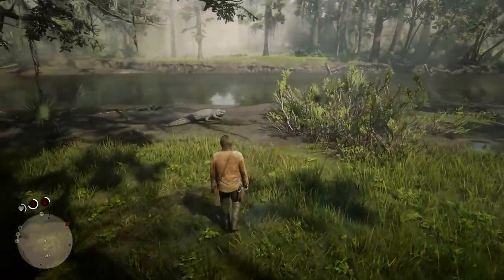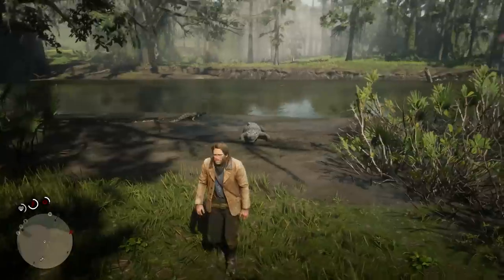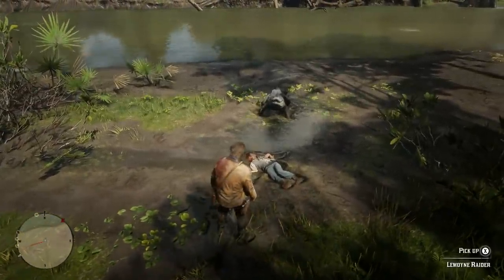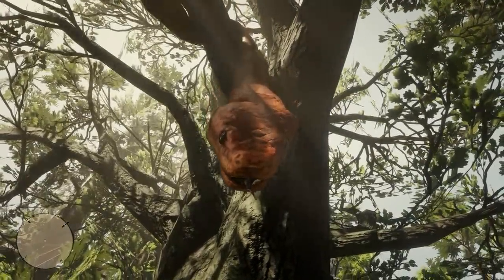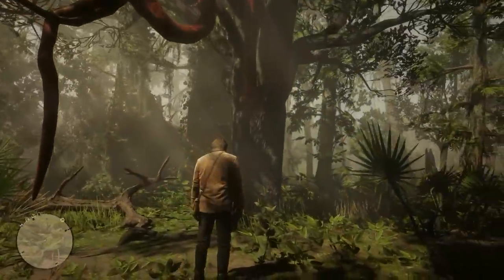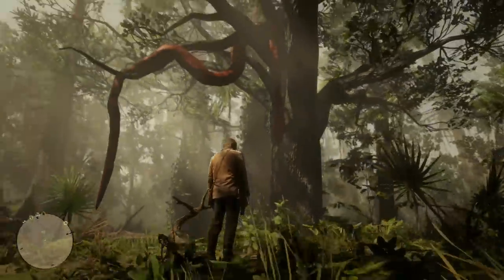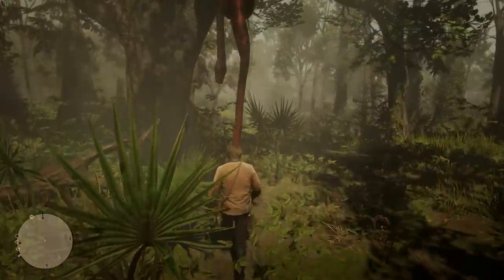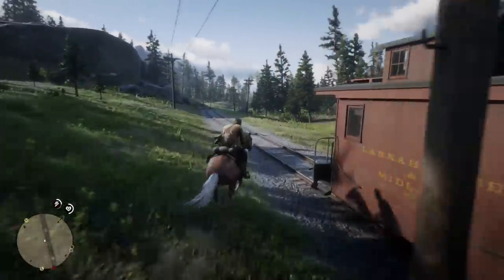Red Dead Redemption 2 - GIANT Snake Easter Egg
I hate snakes, and Red Dead Redemption 2 has one of the biggest video game snakes I've seen. Lets take a look at an Easter egg that I didn't enjoy discovering.